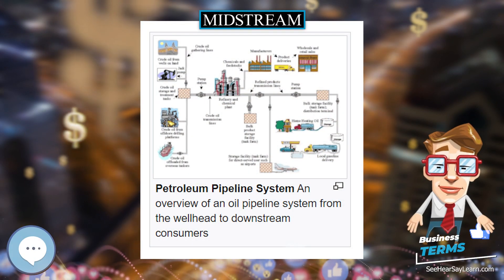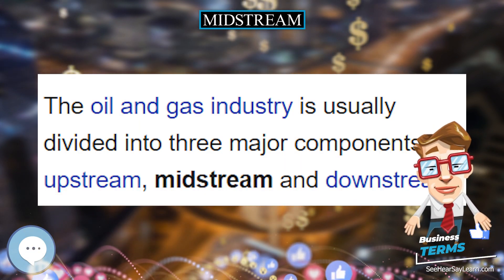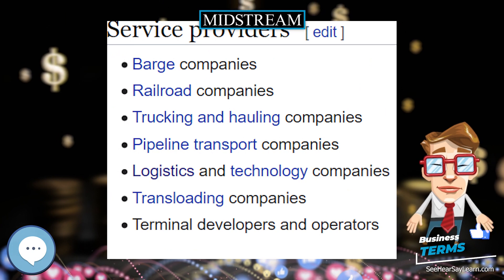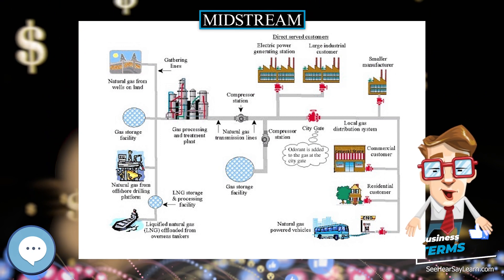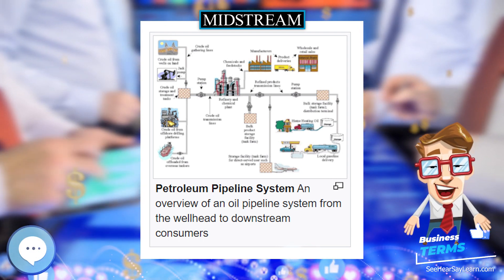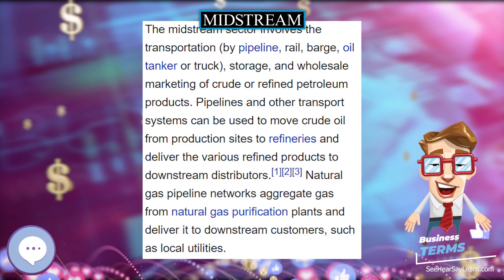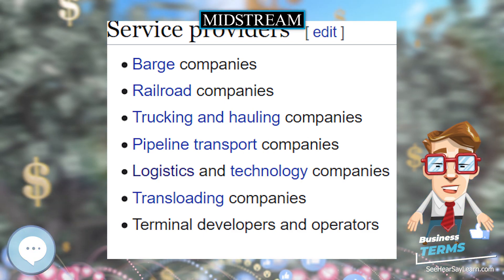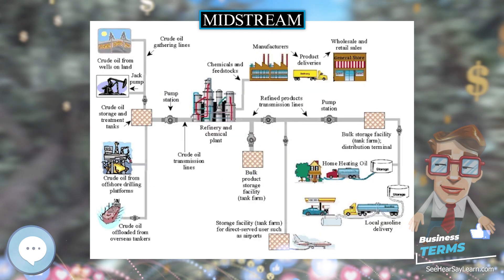Midstream 📈💲 BUSINESS TERMS 💲📉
The oil and gas industry is usually divided into three major components: upstream, midstream and downstream. The midstream sector involves the transportation (by pipeline, rail, barge, oil tanker or truck), storage, and wholesale marketing of crude or refined petroleum products. Pipelines and other transport systems can be used to move crude oil from production sites to refineries and deliver the various refined products to downstream distributors. Natural gas pipeline networks aggregate gas from natural gas purification plants and deliver it to downstream customers, such as local utilities.